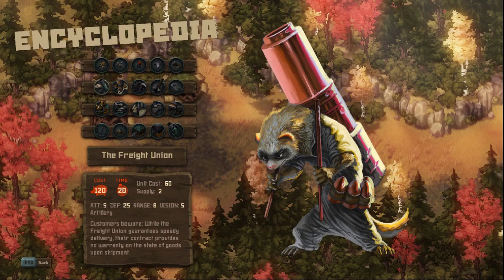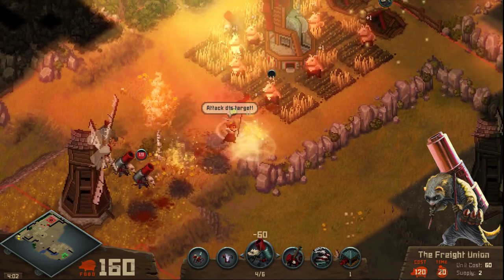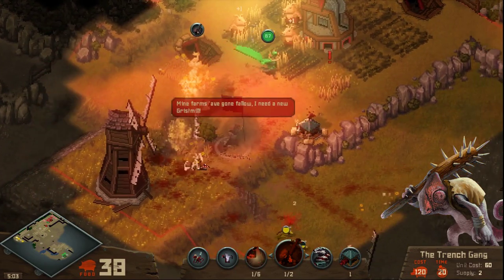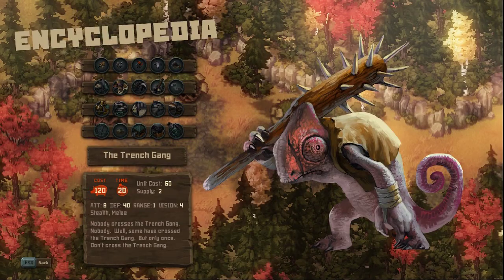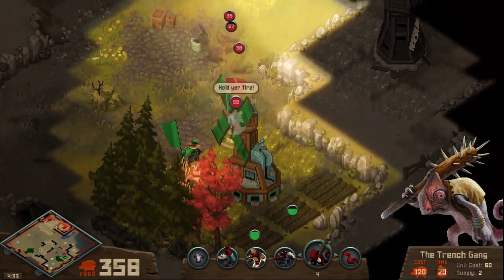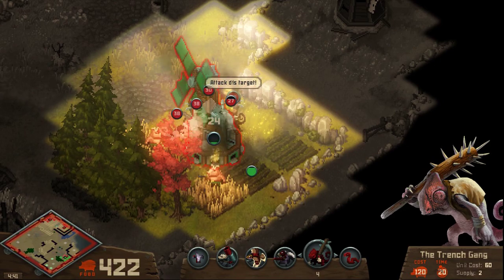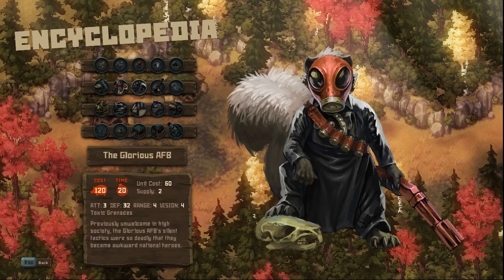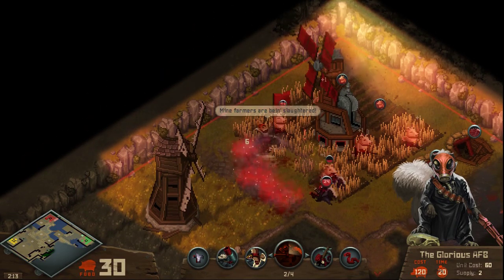Tooth and Tail Units - Part 2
In this Video, I will talk about the Tier 2 units from Tooth and Tail. I already made a video on the Tier1 units so make sure to check that out as well (link is down below).